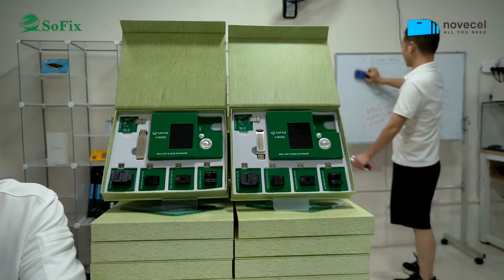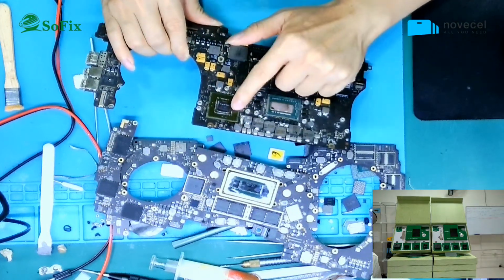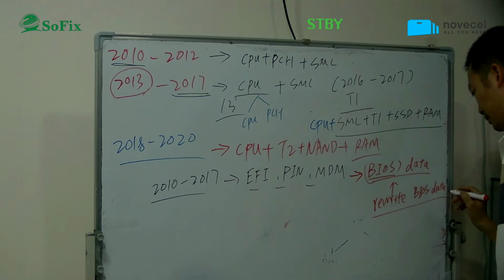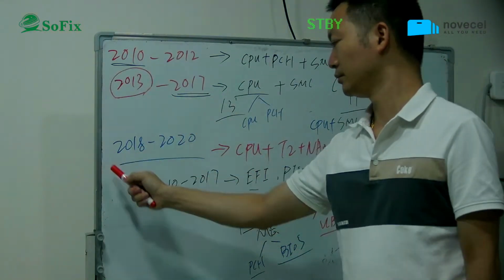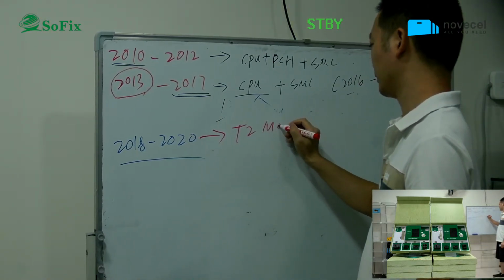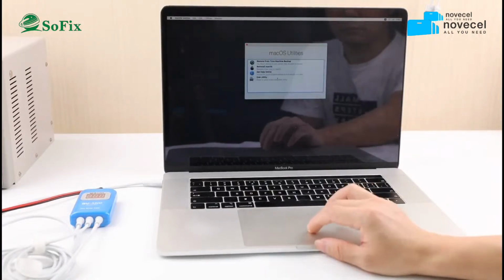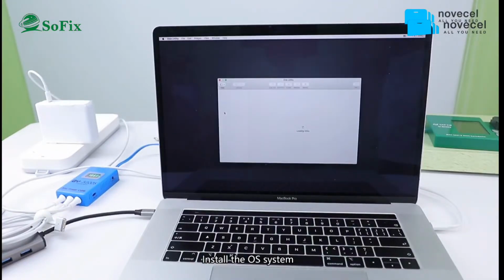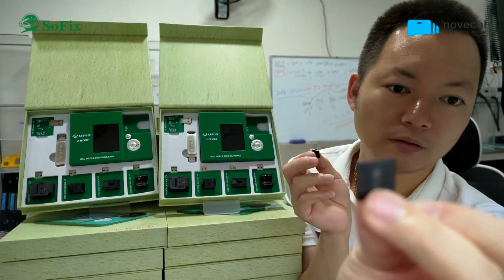How to unlock 2018-2020 MacBook logic board EFI，PIN lock and Activation lock (T2 Model)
1. Introduce 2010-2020 MacBook logic board configuration  (T1&T2 Model)
 2. How to unlock 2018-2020 MacBook logic board EFI，PIN lock and Activation lock (T2 Model)
 3. Communicate with each other about MacBook logic motherboard repair failures